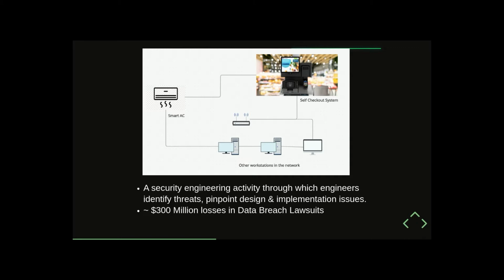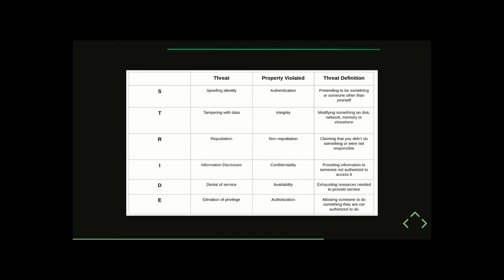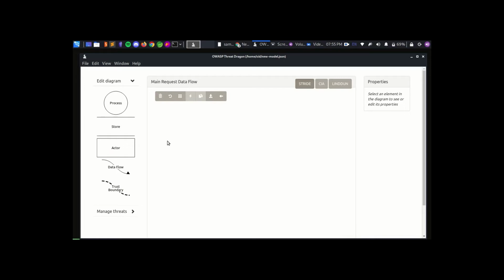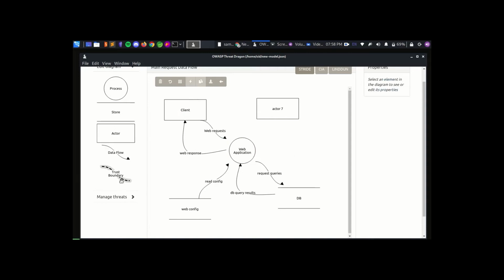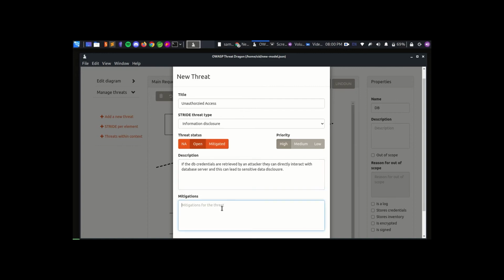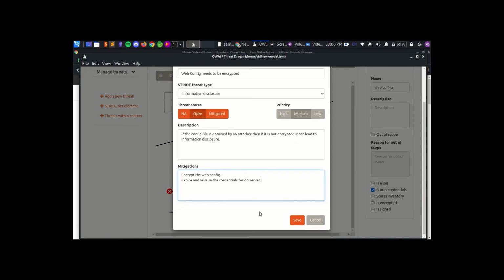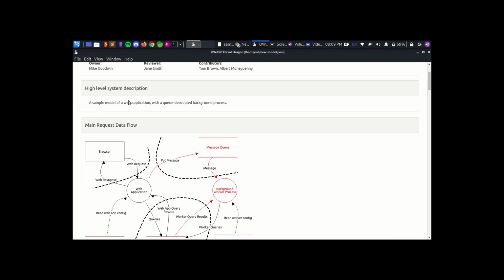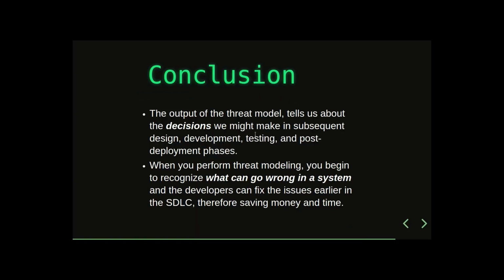Introduction to Threat Modeling | Siddhant Chouhan | Winja Unplugged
Explore:
Interactive session on threat modelling and OWASP Threat Dragon

Prerequisites:
Basic understanding of Data Flow Diagrams.

Takeaways:
1. Gain an understanding about threat modelling basics
2. Understand the STRIDE Threat Model
3. Learn how to use OWASP Threat Dragon